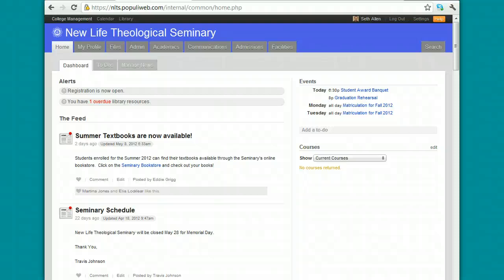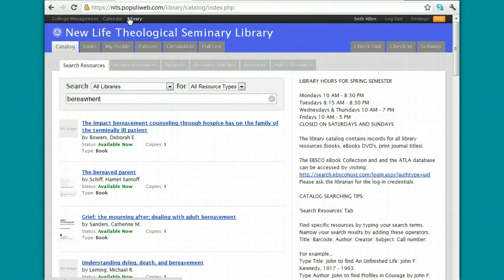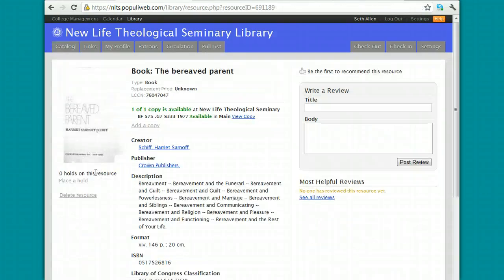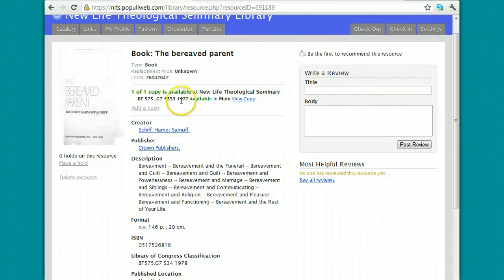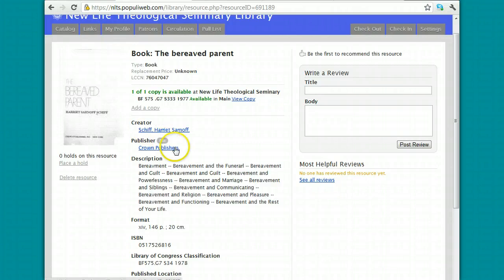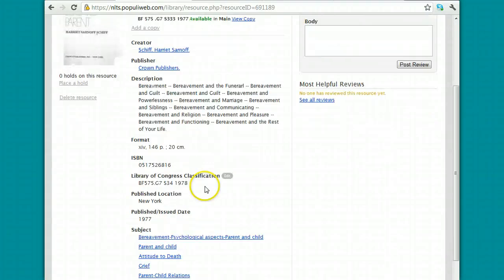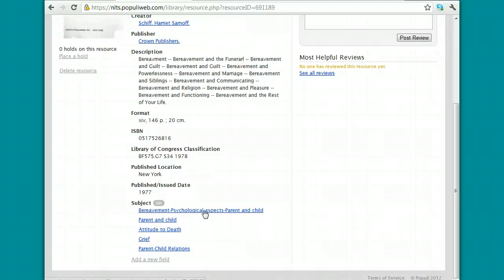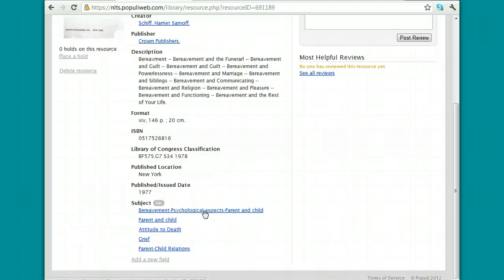Making Sense of a Catalog Record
A brief tutorial of making sense of book records for library resources at NLTS.